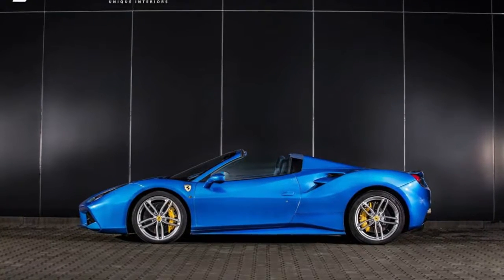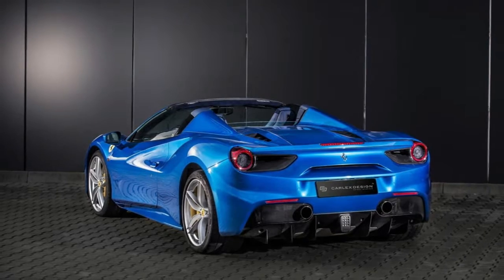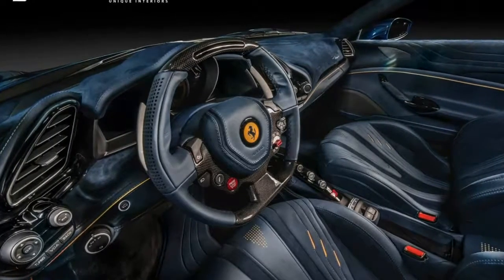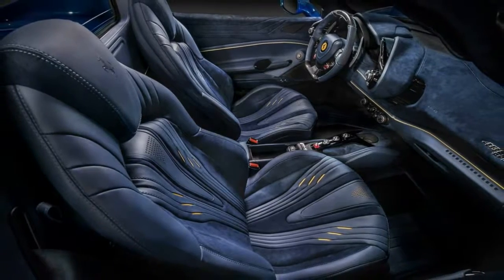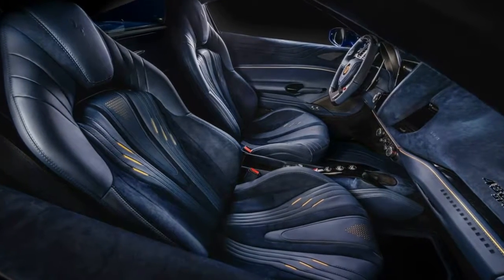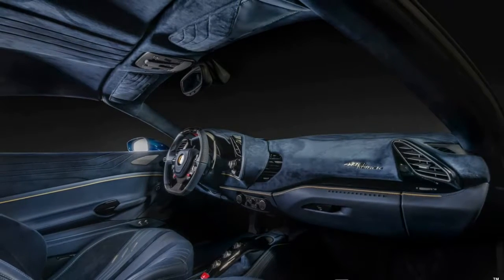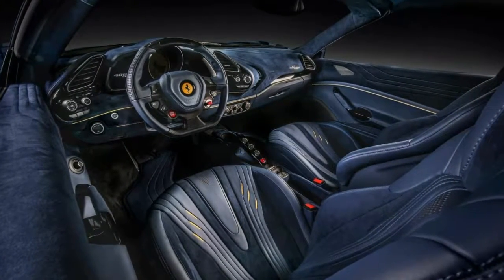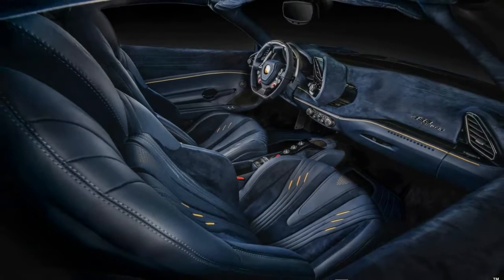Carlex Design Gives Ferrari 488 Spider A Bespoke Interior